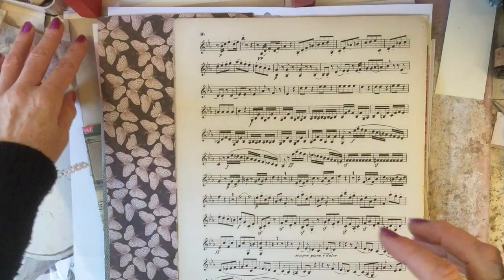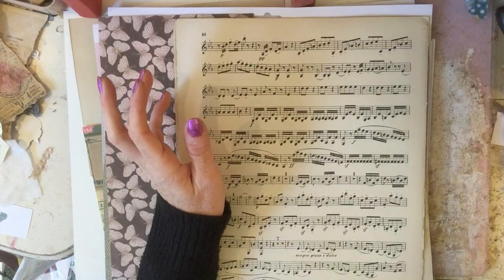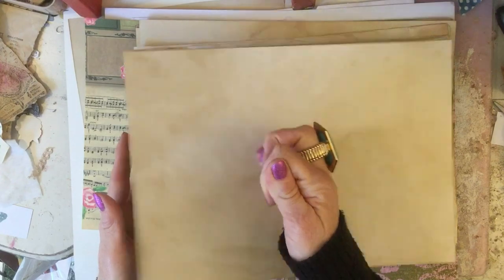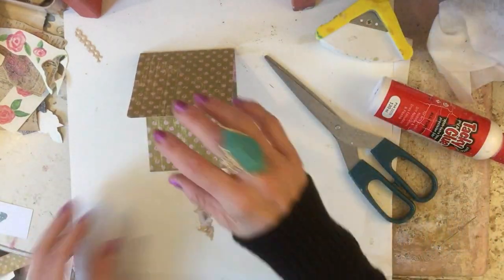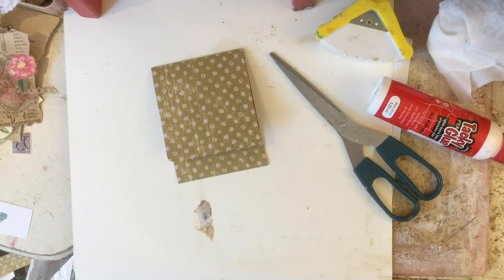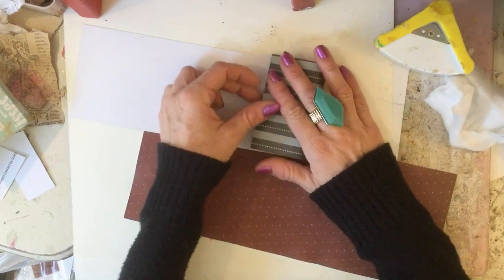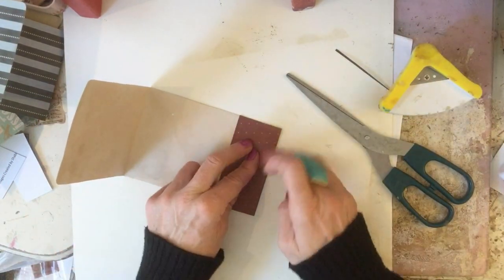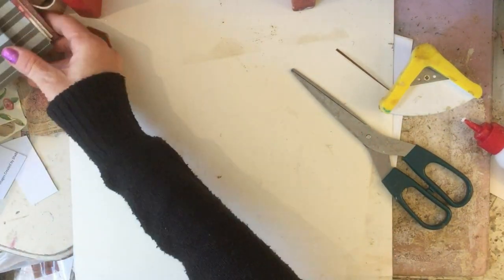Mass Making - Long Flap Envelope - Tutorial - Wk 22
Hi - another mass making workshop. Here we make some pretty envelope style pockets with long front flaps. Hope you manage to craft along, and get some serious mass making done with me.